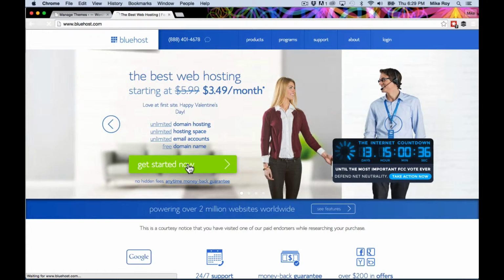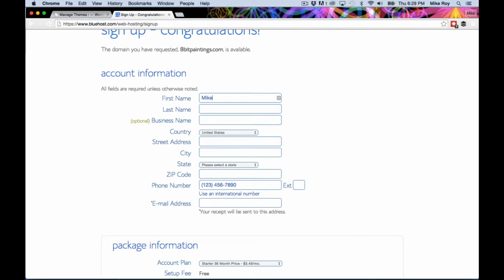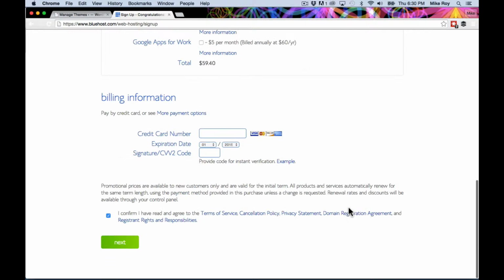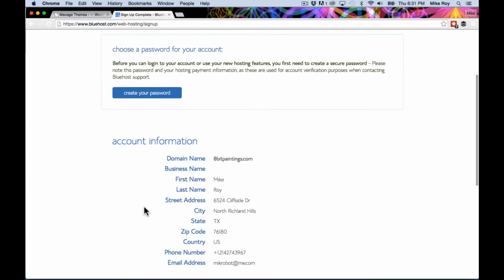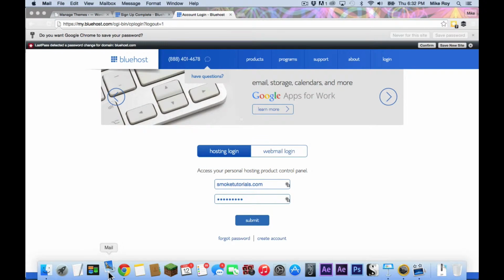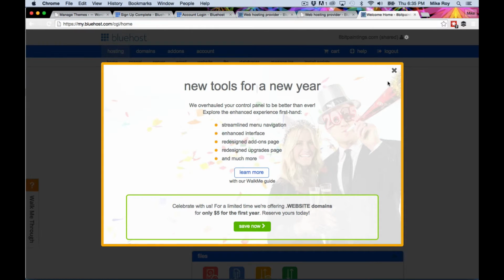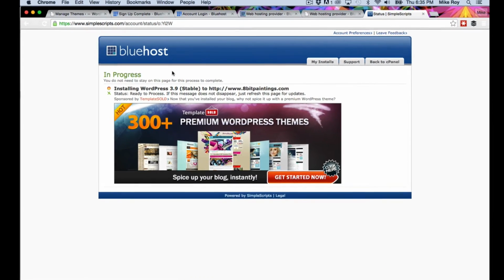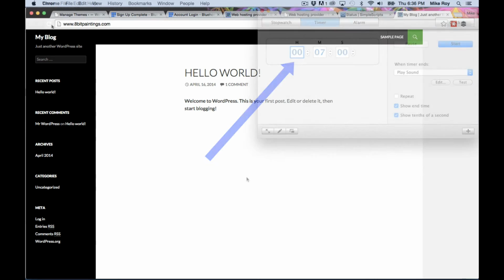Build An Artist Website 3 of 6: The Seven MInute Website Setup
Thanks for following along in this course on how to build you very own self-hosted artist website!

In this video we get down to business... and I show you how to get your hosting account, domain name, and Wordpress installed on your new host all in seven minutes! I walk you step-by-step through the whole process from beginning to end.

If you've been putting off getting your own website up and running, now is the time to take action! You can simply play the video through and pause it as you do each step... every step is clearly laid out for you.

For the price of a cup of coffee each month, you can have you own site with Bluehost.